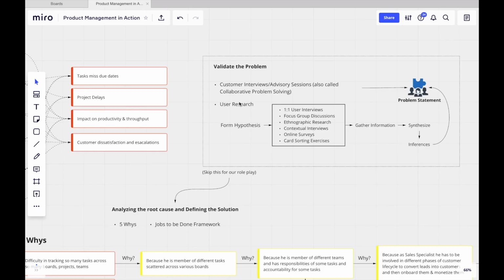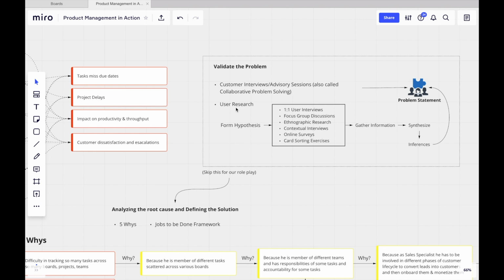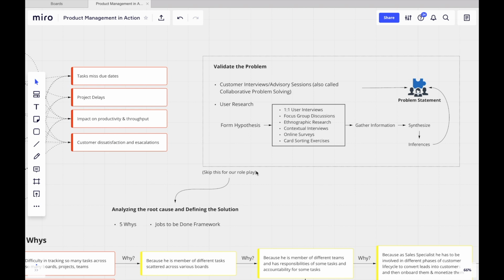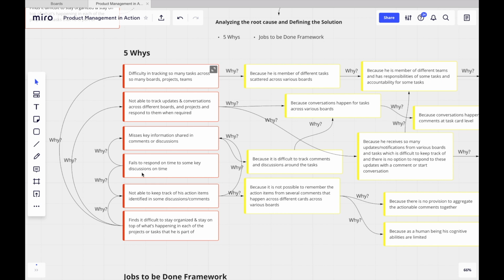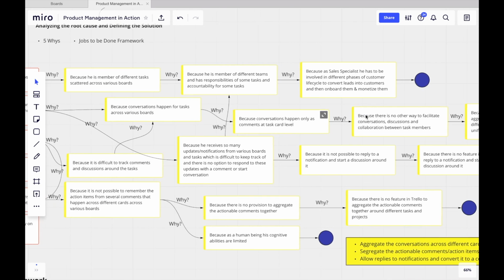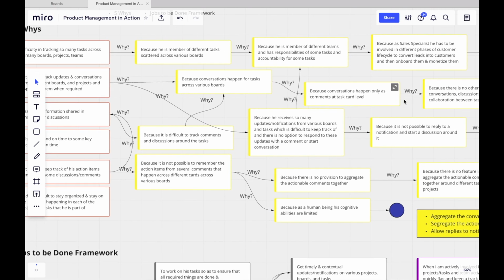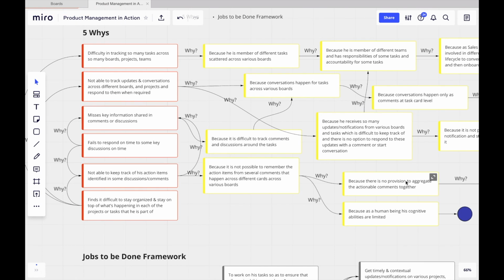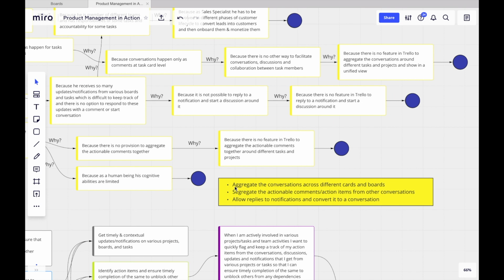Chapter 27: Product Discovery In Product Management (Part - 2) | Product Management Foundation ..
* History of Product Management and why the practice came into existence in technology organisations
* Product Management Frameworks like Facebook's 3 questions, Jobs to be Done Framework, Design thinking, Google's design sprint, Hooked Model, etc.
* Product Prioritisation Techniques like Moscow, RICE by Intercom

Deepak Panda
Rationality.In